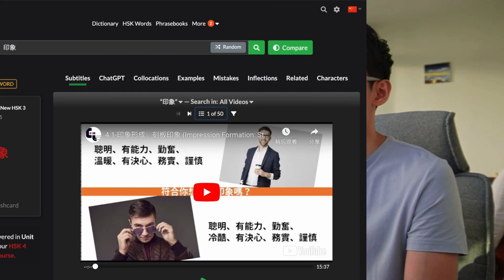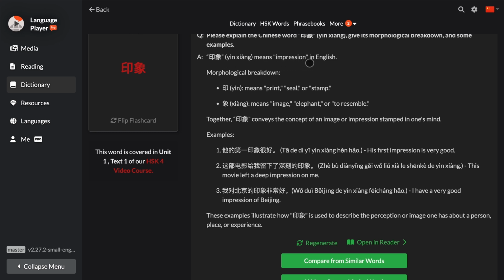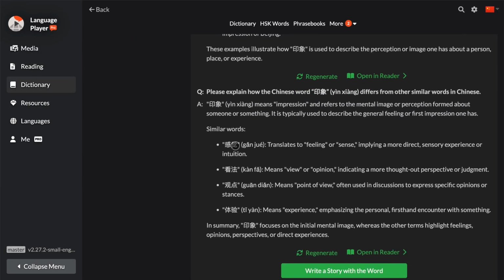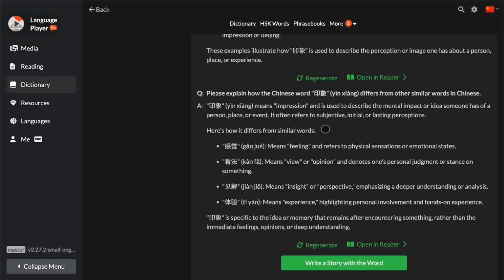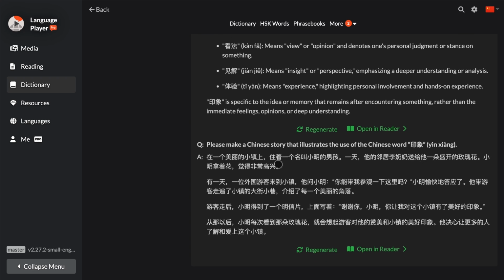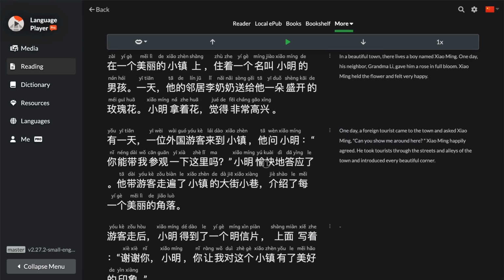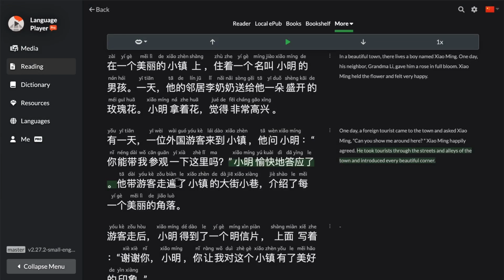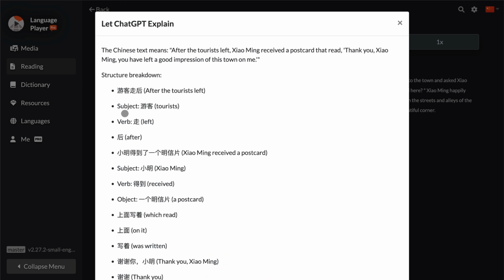3.2.2 Language Player How-to: Learning A Word with ChatGPT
In this video, I show you how to utilize ChatGPT to learn languages on Language Player.